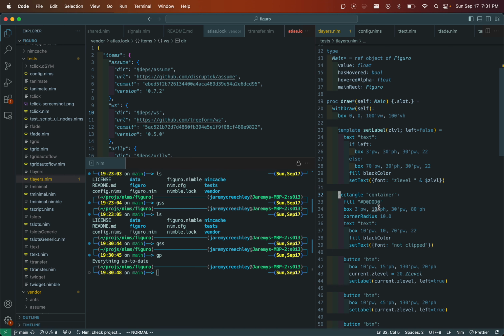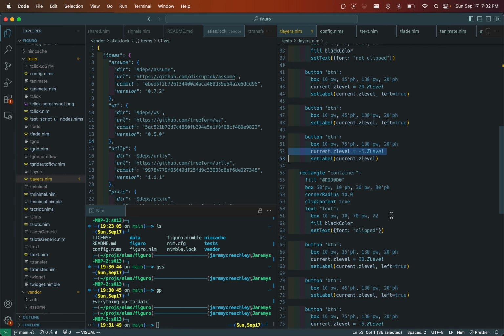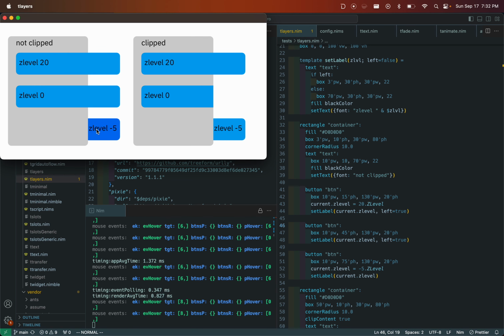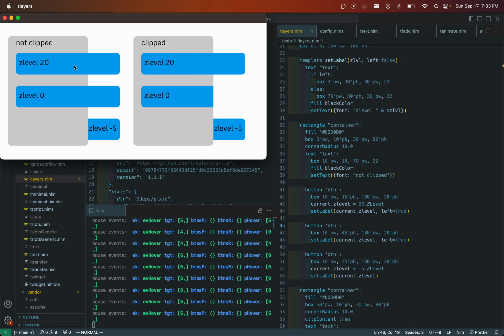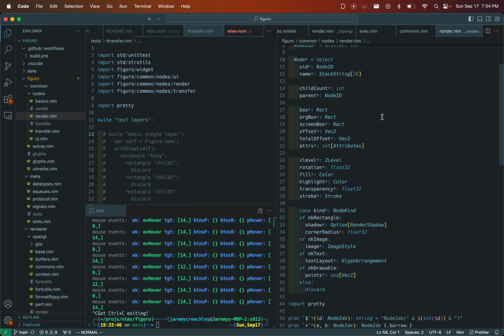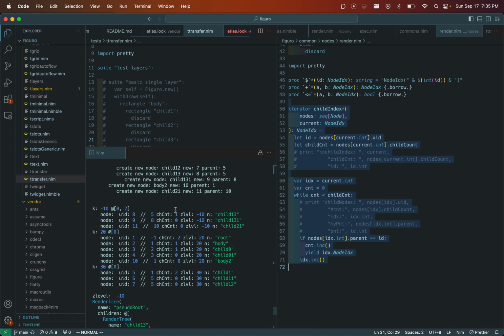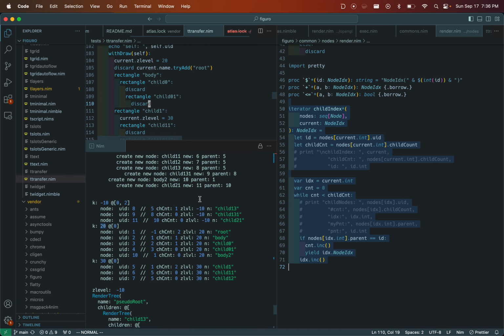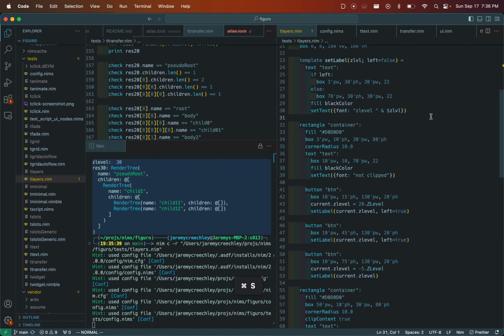Figuro Layering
Example of using `zlevel` attribute to do layering in Figuro. Followed by a short discussion of how it's achieved.